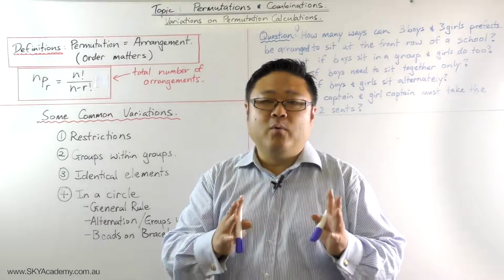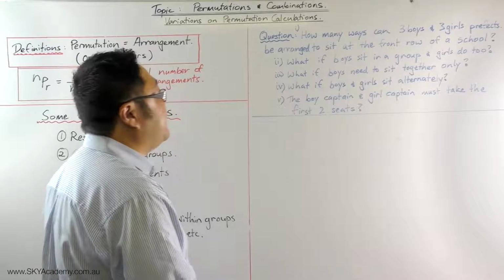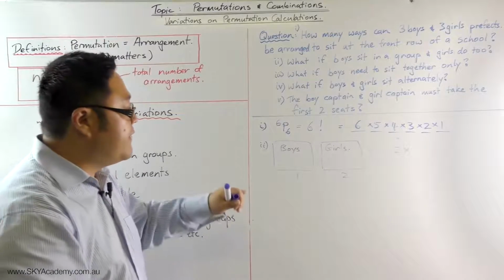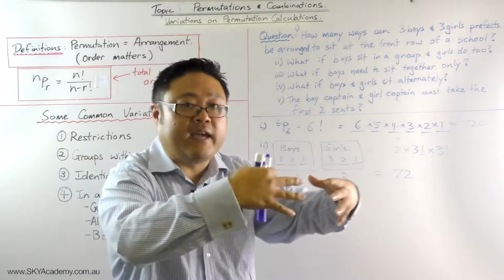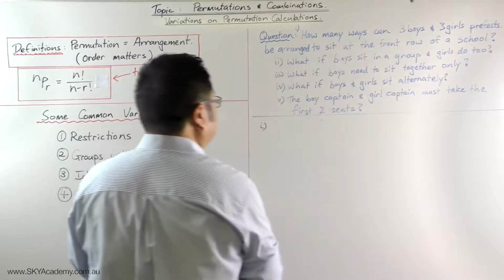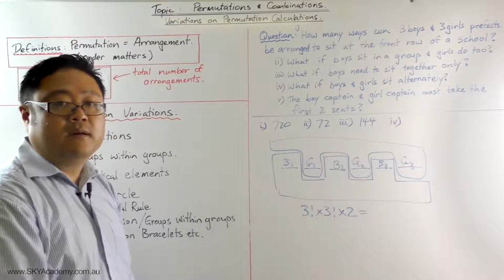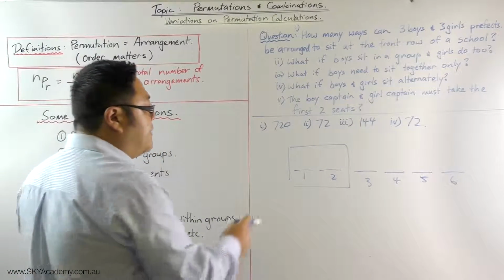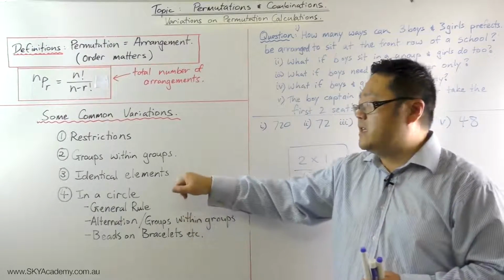Permutation and Combinations: Variations on Permutations 2 Groups within Groups - Sky Academy